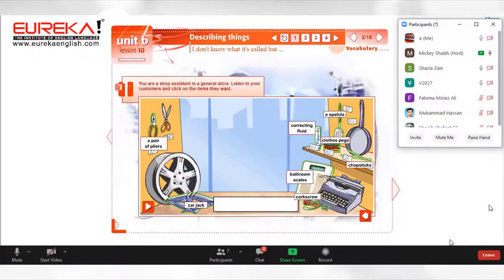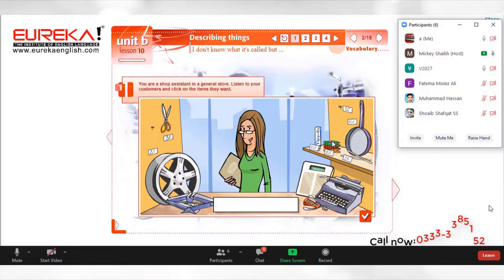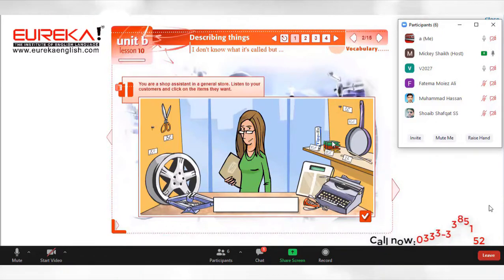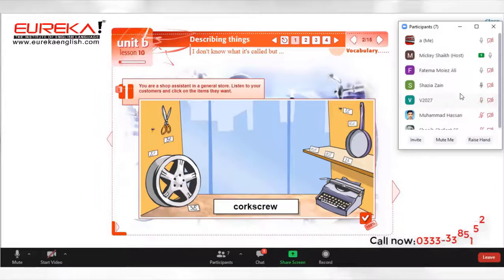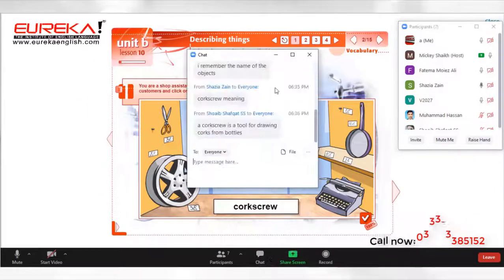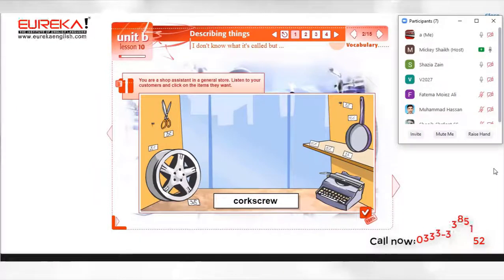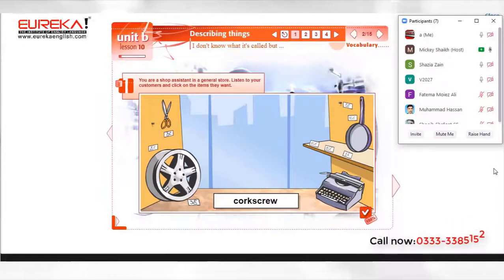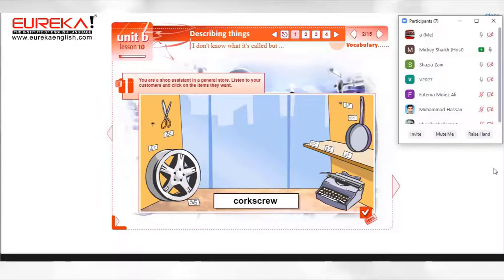Online Demo Class for SPOKEN CLUB | by Madam Shiza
This is an Online Demo Class of Our Spoken Club held on 1st of Jan 2021
by Madam Shiza.
At Shahrah-e-Faisal under the supervision of Ma'am Shiza Center Manager at Eureka I.I Chundrigar Campus.
Eureka I.I Chundrigar Campus has been collaborated with Eureka Shahrah-e-Faisal head office of Eureka !
Physical (on-site) and Online classes both are available at Eureka Shahrah-e-Faisal Campus under the supervision of Madam Shiza..!
Contact here for free demo class!..0333-3385152